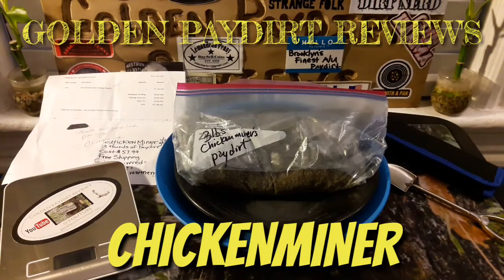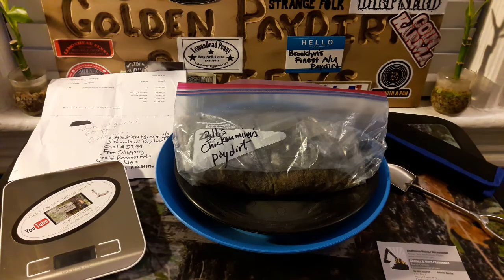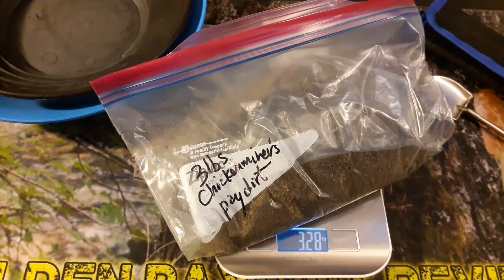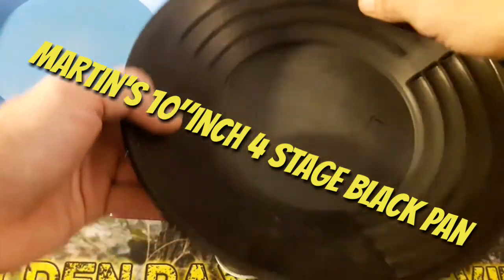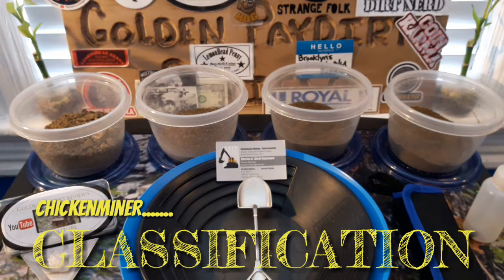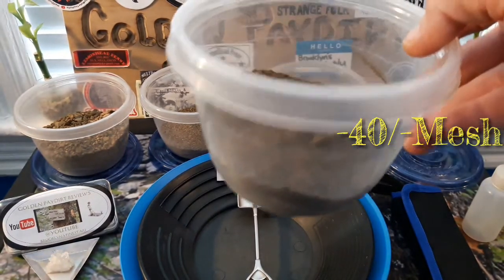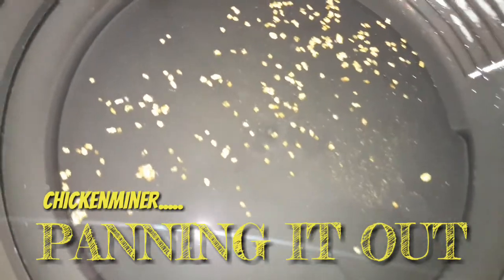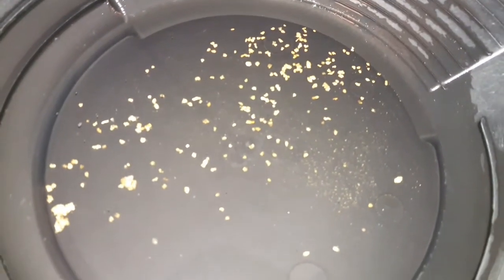Chickenminer 3Lbs Gold Paydirt Review, "EUREKA" LOTS OF GOLD "EPIC" Must See!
This is 3 pounds of paydirt from a company called Chickenminer. Actual weight 4 pounds. This paydirt was sold with an guaranteed 1/2 gram of GOLD (0.50 grams of gold)

PAYDIRT comes from Chicken, Alaska

Please remember no two bags are alike and bags results vary from others so please use my review as a reference only!

Company ratings:
Customer service 10/10
Shipping 10/10
Shipping Package 10/10
Product Packaging 10/10
Product Paydirt 10/10
Fun Factor 10/10
Gold recovered was 1.59/1.60 grams of gold
were 22k-24k
Gold Value $60.00
ROI return on investment
100% ROI

TOOLS USED:

Martin's 4 stage 10" inch gold pan in black.
Falcon Gold Finishing Pan
10 piece precision tweezer set
1x snuffer bottle
3x gold trays
US BALANCE US RANGER GOLD SCALE

Every 4th of the month we hold a giveaway, and all new premium patreons reciveve a welcoming package.

☆OR☆

Donate to PayPal and be part of the golden Paydirt family.
All major donaters will receive a special made package depending on the donation!

☆OR☆

Donate paydirt or prospecting items like the nugget bucket or water tables anything you wanna see please feel free to mail it to
Golden Paydirt Review's
198a 31st Street

SPECIAL ADDITION*** MAIL CALL SHOUT OUT,

So another paydirt review done an in the books.

From my family to yours thank you all so very kindly.

IF YOUR LOOKING TO BUY PAYDIRT, I HAVE ONE OF THE BEST GOLD PAYDIRTS ON THE MARKET, GO HELP SUPPORT US BY BUYING A BAG OR 2 OR 8 LOL, httsp://
Or